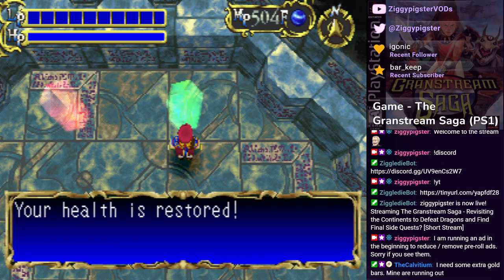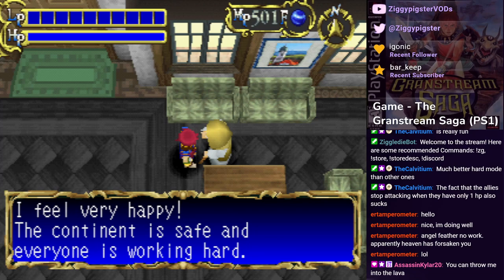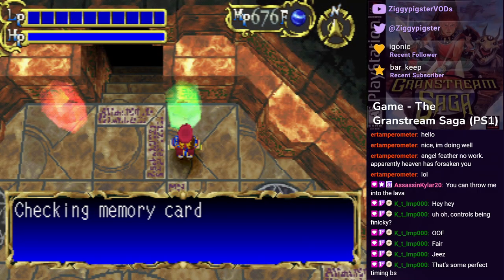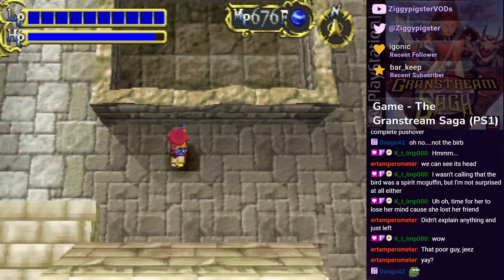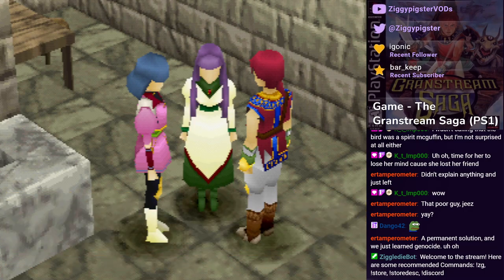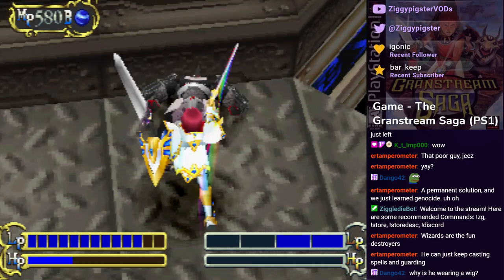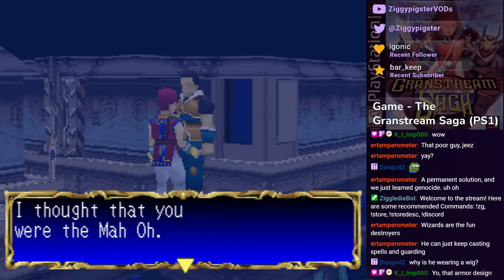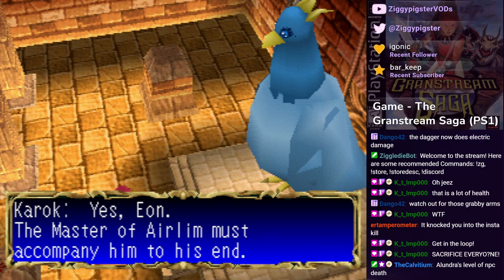The Granstream Saga: Last Two Dragons and Guldezepher (Part 5)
Stream: The Granstream Saga: Revisiting the Continents to Defeat Dragons and Find Final Side Quests?